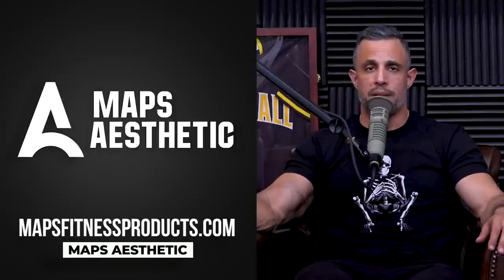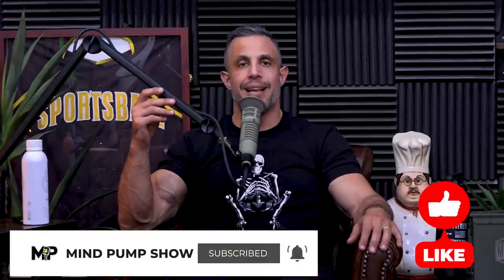1750: How to Train for Size Vs. Strength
00:00 MAPS Aesthetic Giveaway
01:06 The common misconception between training for size versus strength.
03:29 Why it is most likely you need to train a different way to see different results.
05:22 The importance of the central nervous system in this conversation.
08:15 How there is a way to get stronger without gaining a lot of size.
09:45 General rules or principles speaking to these two individuals.
    * 09:52 Change your exercise selection or programming to seek novelty.
    * 14:56 Manipulate rep ranges to maximize your desired outcome.
    * 20:42 Focus on your rest periods.
    * 23:20 Have an open mind.
    * 26:06 Concentrate on the intent of the movement.
    * 29:20 Eat in a surplus for size and strength.
32:38 The value in going through cycles of both.
33:39 The MAPS programs recommended for each individual over a course of a year.

Fire up your Central Nervous System to maximize Muscular Adaptation – Mind Pump Blog

Stop Working Out And Start Practicing – Mind Pump Blog

Mind Pump 1612: Everything You Need To Know About Sets, Reps & Rest Periods

Mind Pump 865: Stan Efferding- The World’s Strongest Bodybuilder

People Mentioned

IFBB Pro Dr. Ben Pollack (@phdeadlift) on Instagram